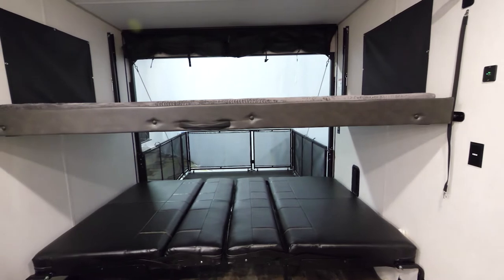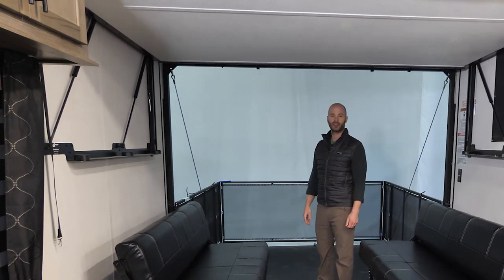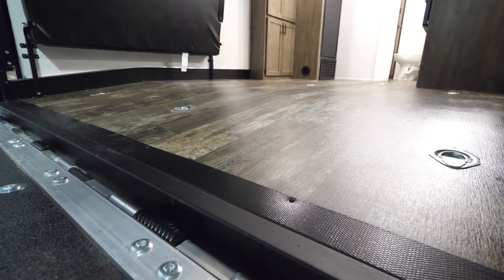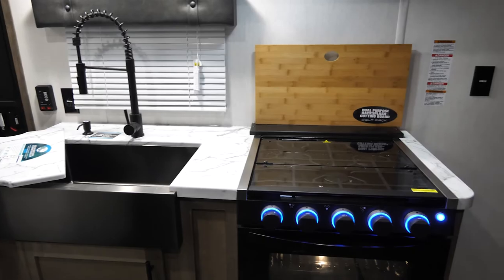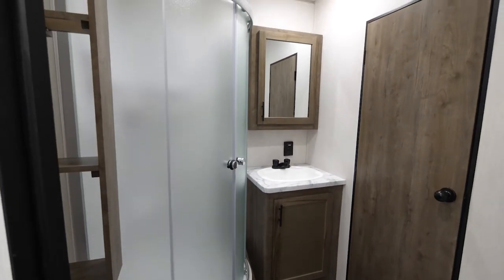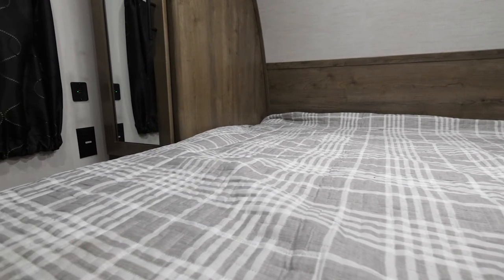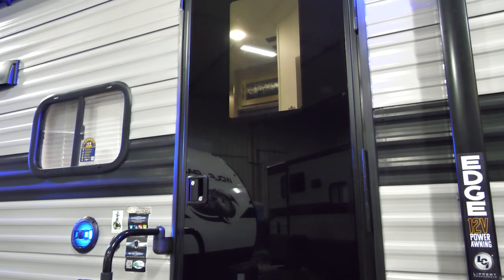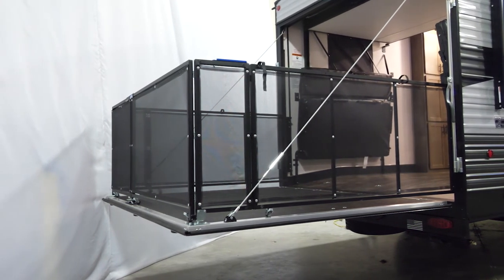Take a tour of the Wolf Pack Gold Series 22gold13 - 2021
If you are looking for a garage model travel trailer that is budget-friendly but not shy on features, look no further. The 102 Gold Series offers all of the amenities of your typical ramp model trailers but we have supersized the important features! It offers the 100-gallon freshwater tank, a large 15,000 BTU A/C, 35,000 BTU furnaces, king bed, 10 cu/ft. refer 5,100 lb. axles for more carrying capacity and a 7' door for the taller toys. Not to mention the rear sofas and bunk system for the extra guests. These features will allow you to get all of your gear to the outdoors for that extended stay!